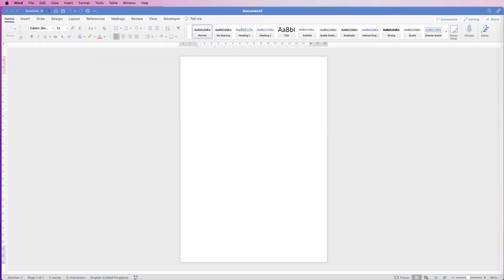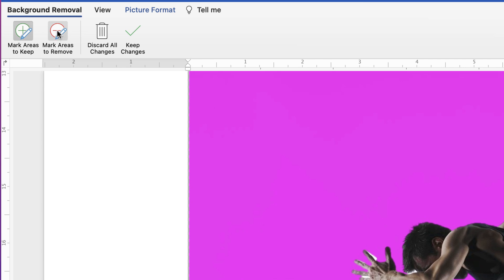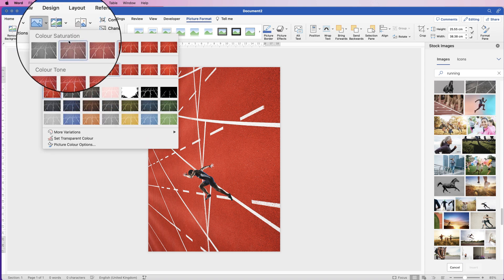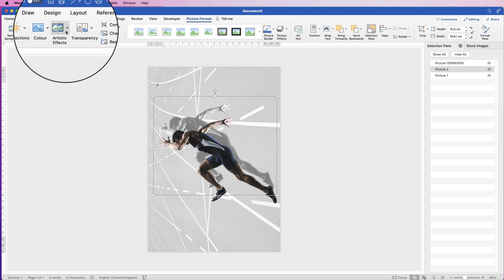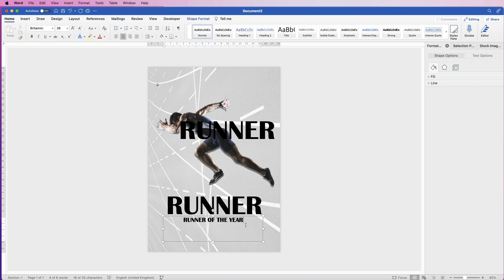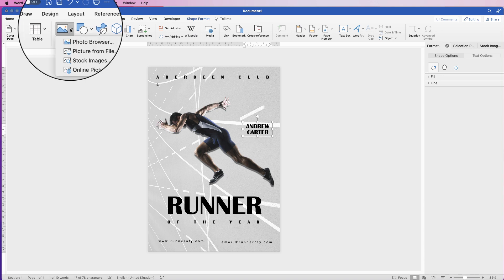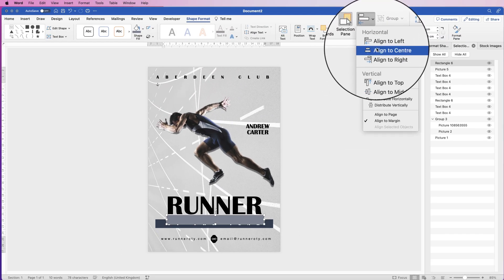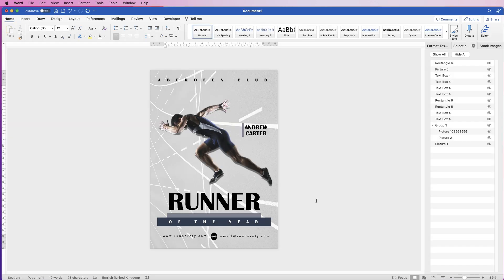Remove the background of an image and create a poster in Word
Some very useful techniques and tools in this tutorial including how to remove the background from an image. Although this is not photoshop and does not have the same capabilities, word does allow you to make selections in order to remove the entire background or elements of the background.  This tutorial will also demonstrate how to create this fantastic sports poster which can be fully customised to suit your needs.

PATREONS
Citterio Genni
Tyra
James Reinhardt
Carl Jhelou Fernandez
Charnpreet Singh
Austin
Risman Bn88
Kris
Ray Fuller
Amber Hummelgard
Josh Miller
Hemasai Chaluvadi
Everest Sunkyedon
Jaleel Muhiyadeen Mohamed Rızan
Jorge
Rryanneal Respondo
Robert Pitua
Subramanian Rajagopalan
Ashish Malhotra
Avia Ramsay
Mauro